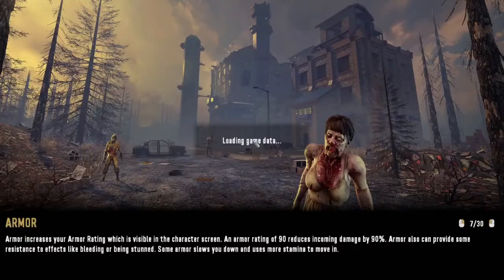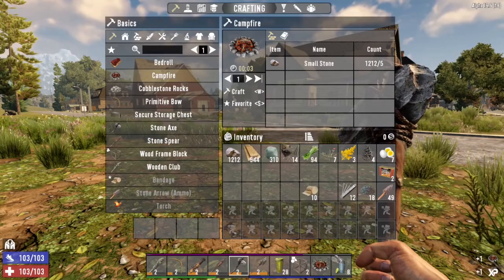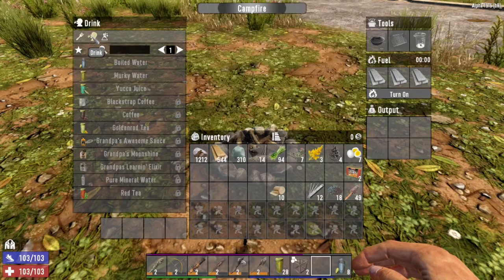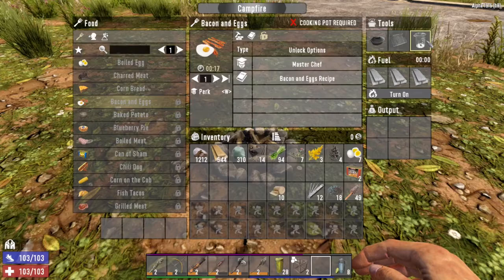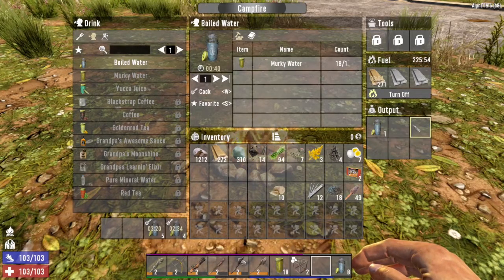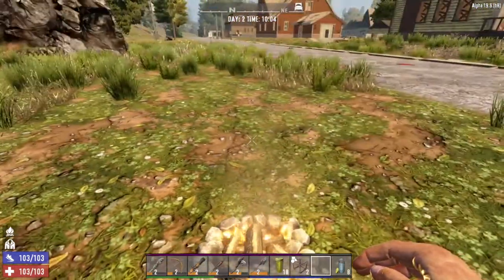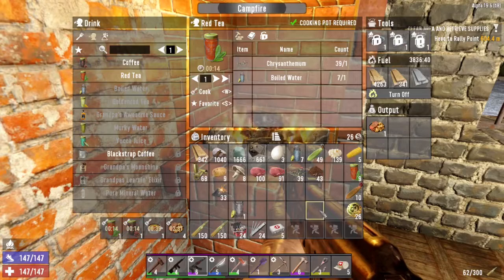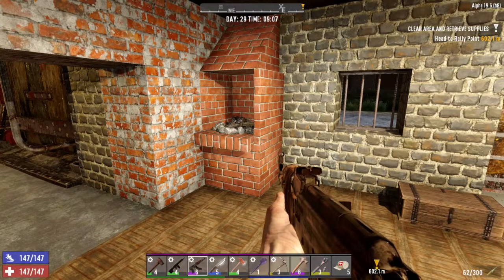7 Days To Die Campfire Tutorial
In this tutorial, we look at an early game crafting item - the campfire and all that goes into it. From crafting to the interface, to how to unlock all the different recipes you can cook up on the campfire. We also llok at the various cooking 'tools' the cooking pot, the cooking grill, and the beaker.

⭐⭐⭐⭐ Video details ⭐⭐⭐⭐
◾ Recorded playing Alpha 19.6
◾ Under development by The Fun Pimps